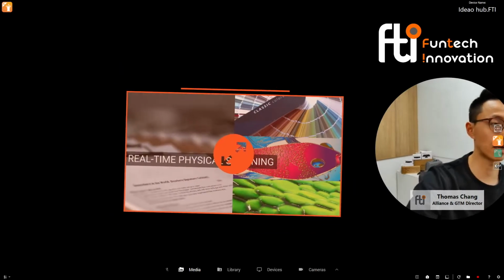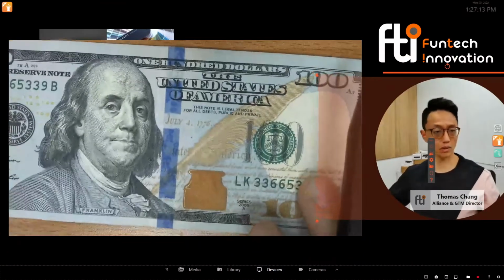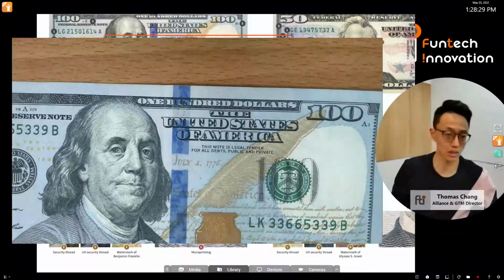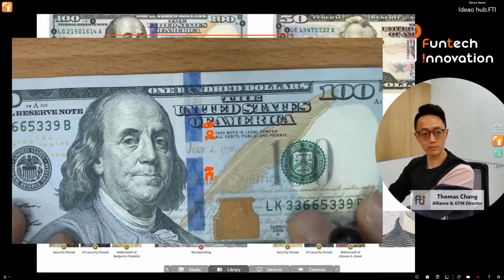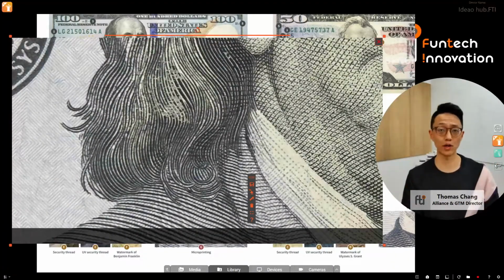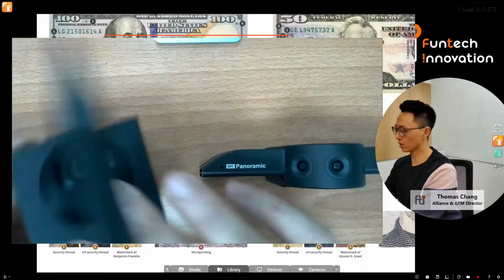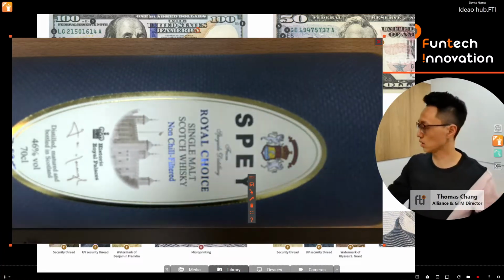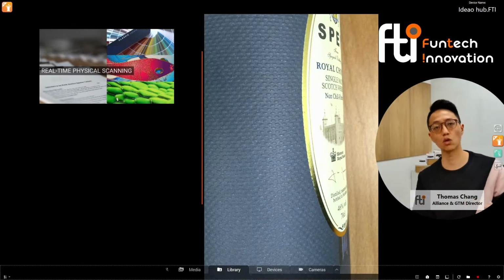【Digital Table Solution】Real-time Physical Scanning | FunTech Innovation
FunTech's Digital Table Solution provides the next best experience than meeting face to face. Strong presence, dynamic content, and idea visualization!